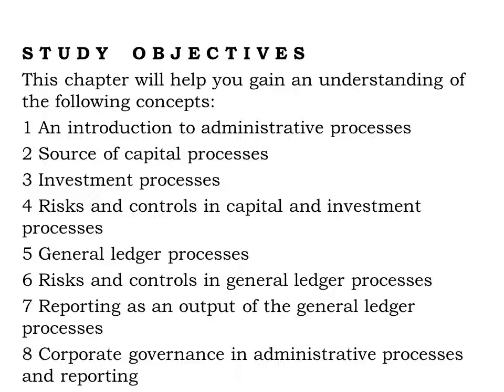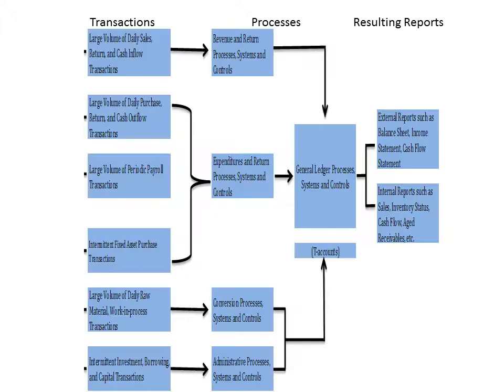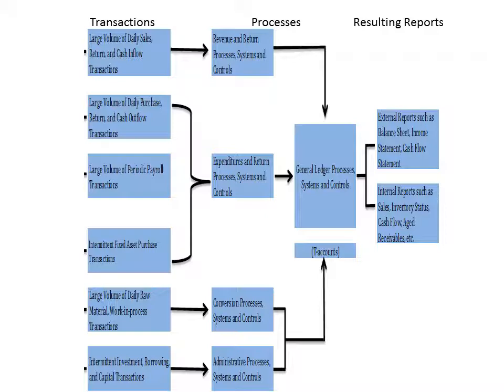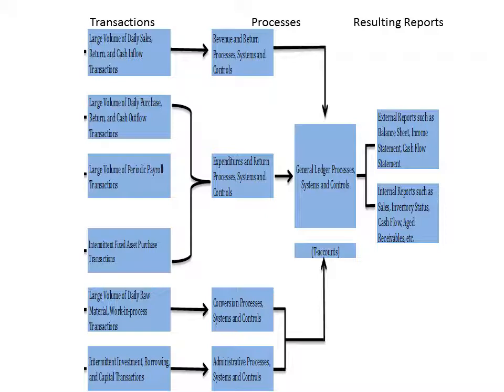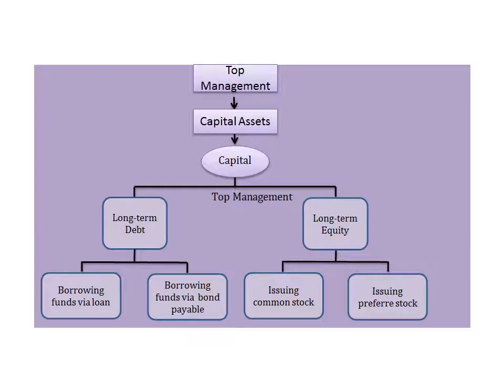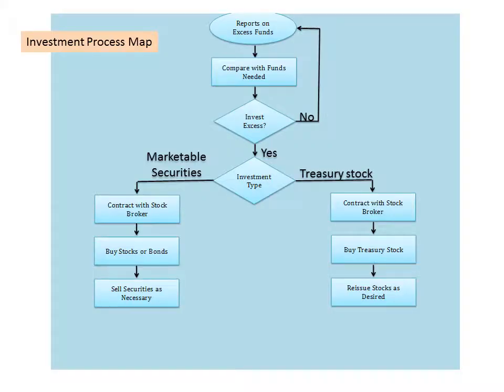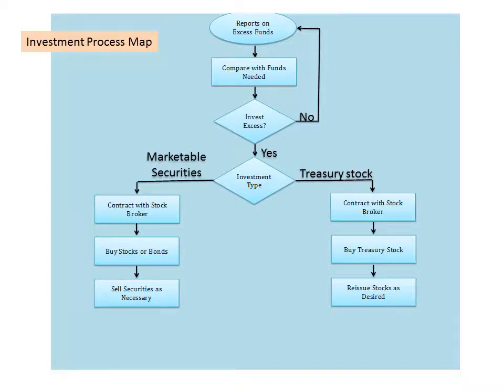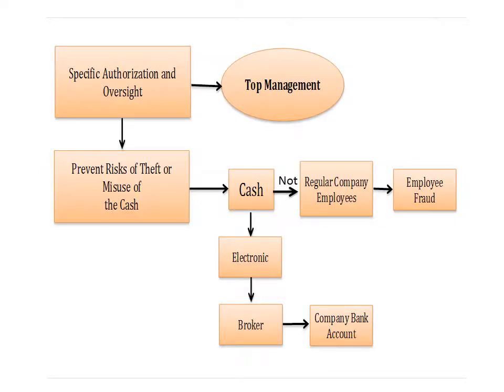February 1, 2021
Chapter 12 (1-4) by Michelle Osinsao